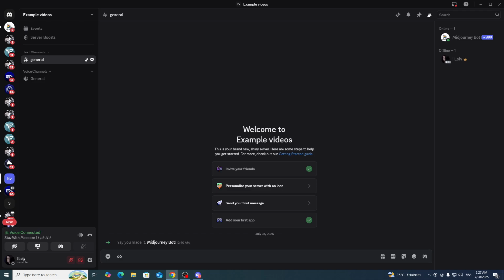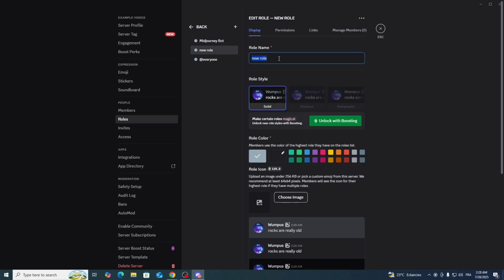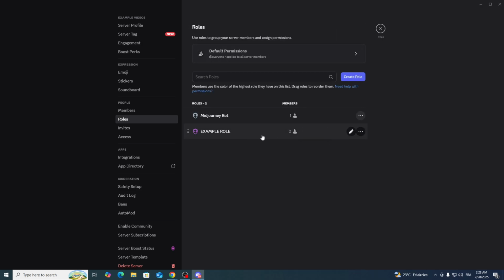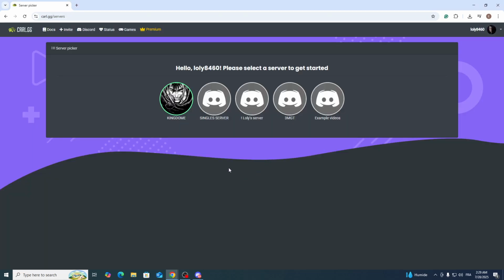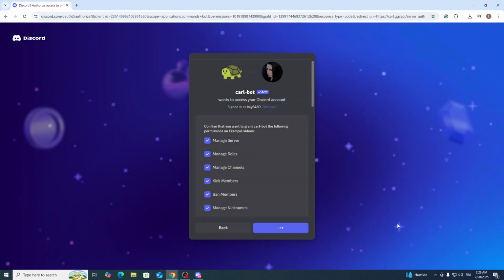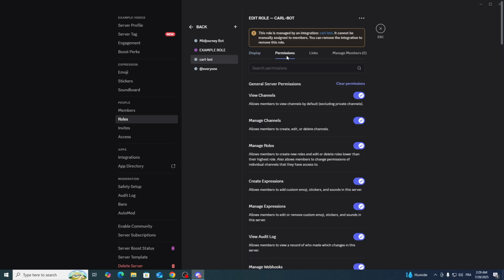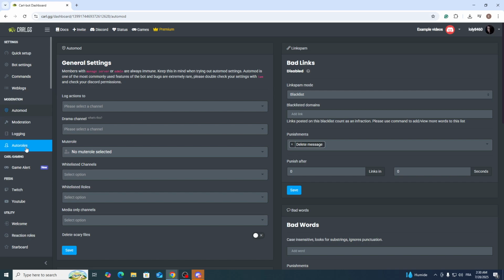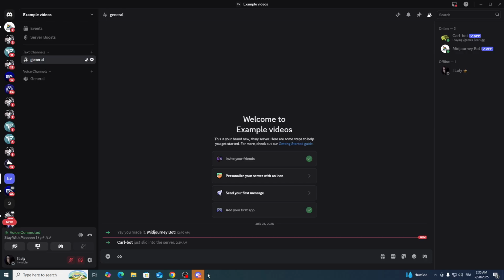How To Auto Assign Roles To New Users In Discord Server (Updated)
Learn step by step how to auto assign roles to new users in your Discord server with this updated guide. In this tutorial, we cover how to set up automatic role assignment, manage Discord roles, and configure permissions so new members get the right role as soon as they join. Whether you’re using Discord bots or server settings, this video will help you keep your server organized and professional. Perfect for admins, moderators, and anyone wanting to automate Discord role management.